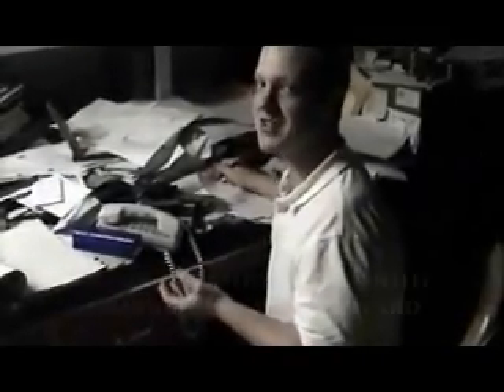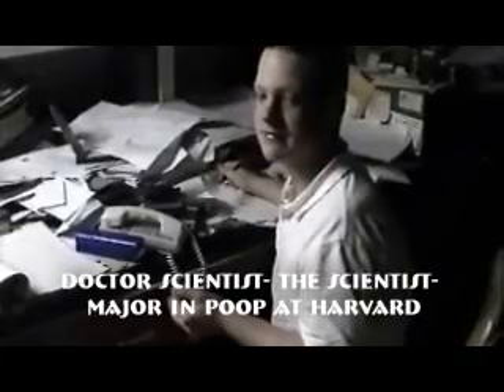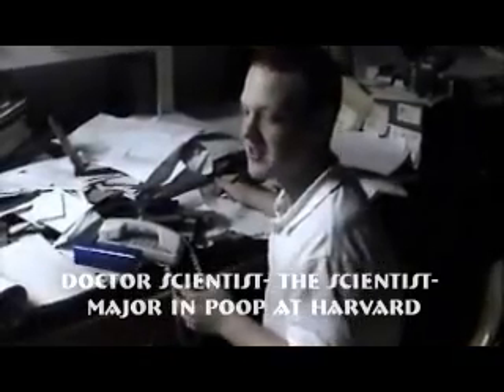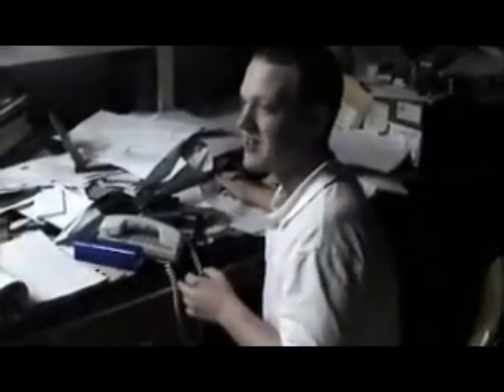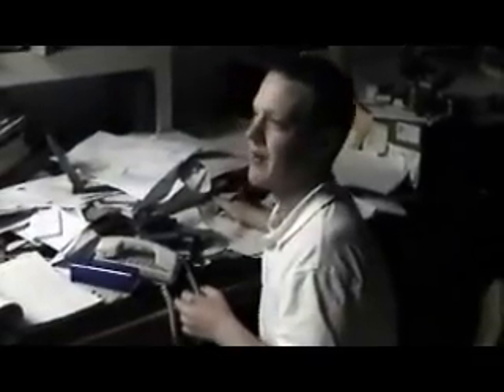How to Make a Cloud in a Bottle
How to Make a Cloud in a Bottle with Dr. Scientist. The Scientist. lab is actually real, and you can do it if you want. Music is not by me and i give credit to anybody that made it